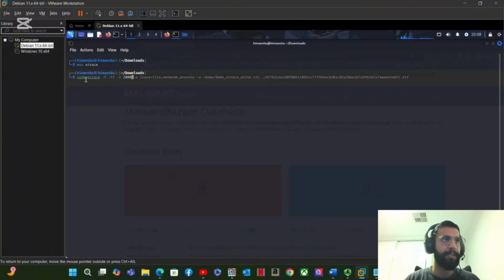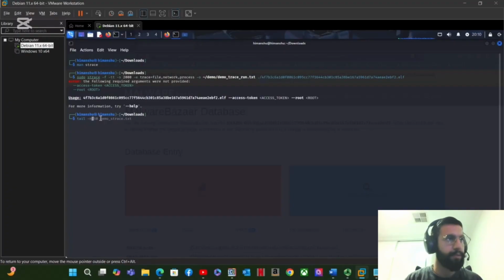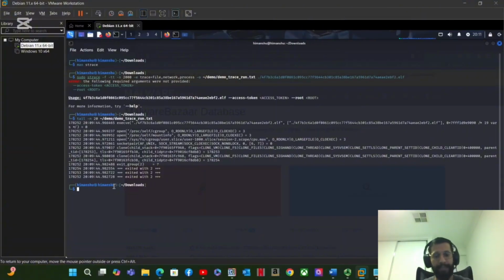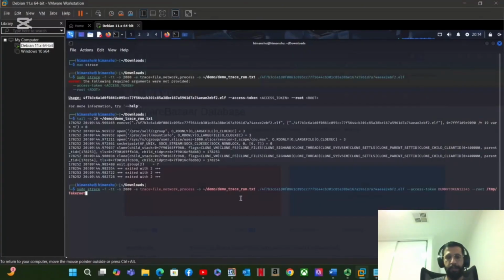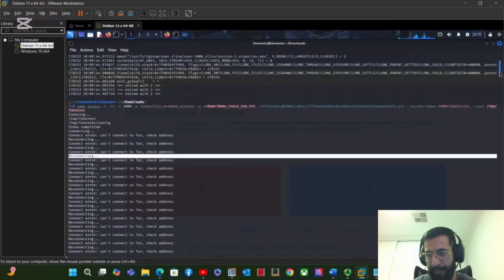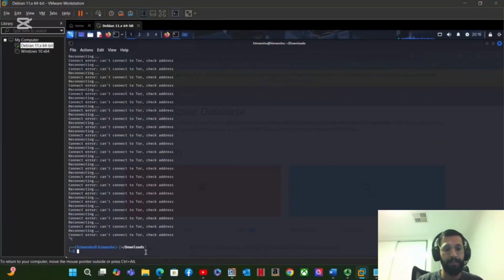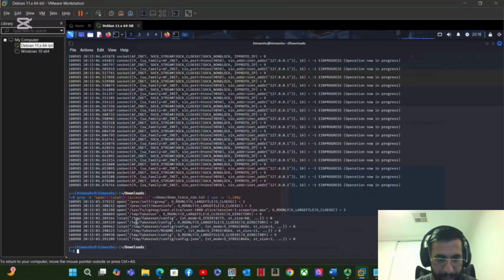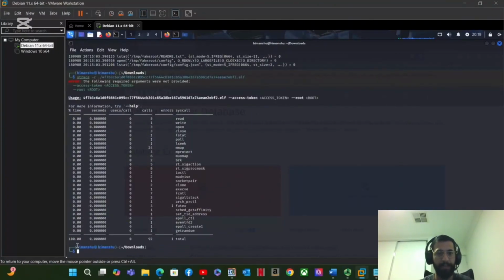Spyware Analysis Toolkit - Strace (Linux syscall tracer)